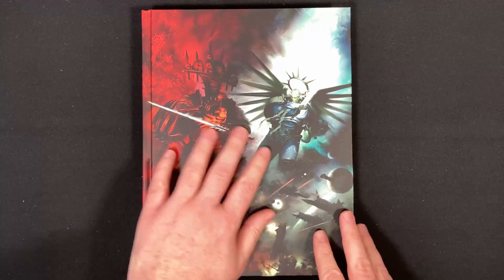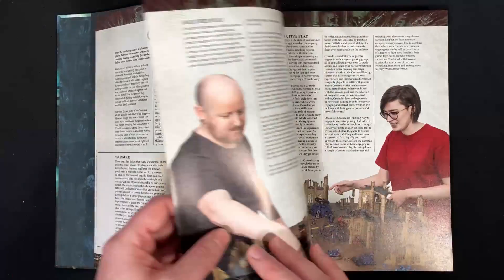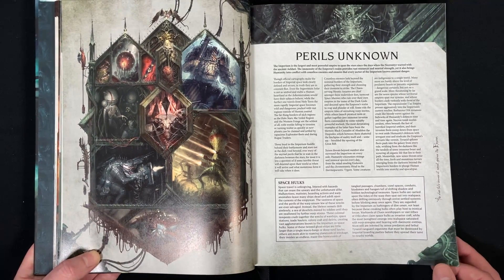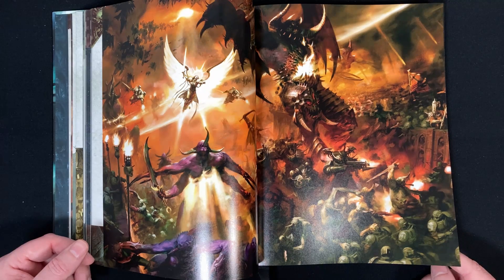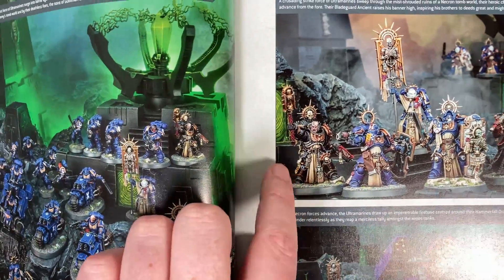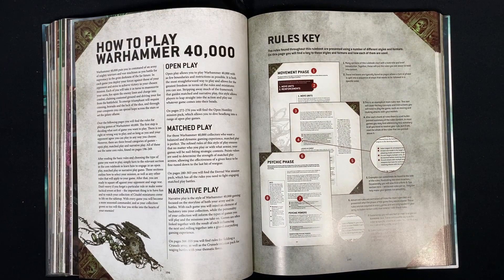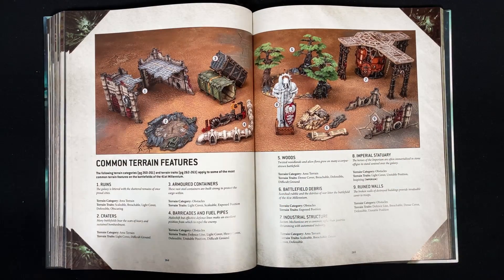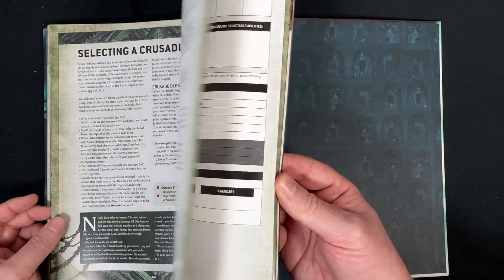Warhammer 40k 9th Edition Rulebook first look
I'm diving into the 40k 9th edition rulebook form the Indomitus box set and flipping through the pages, giving my thoughts and a general discussion about Warhammer 40,000.

A 368-page hardback, this is the essential book for any fan of Warhammer 40,000 – everything you need to know to collect, build, paint and play with Citadel miniatures.

It starts with an overview of the Warhammer 40,000 hobby, covering the four areas of Collect, Built, Paint and Play, including descriptions of open, matched, and narrative play.

Dark Imperium
In the first of the book’s huge lore sections, you can read all about the state of the galaxy after the Cicatrix Maledictum – the Great Rift – tore open across the galaxy, dividing the Imperium in two. Humanity faces its greatest challenge in more than ten millennia as the forces of Chaos run rampant across the reeling Imperium even as alien warlords seek to take advantage of the untold devastation wrought upon the Emperor’s realm.

A gatefold also includes an ornate depiction of the planets and the Sol System, as well as a map of the entire galaxy, calling out key war zones so you can see where the action hot spots are currently situated. Dark Imperium continues by covering in brief the Imperium's military wings, its bureaucratic institutions and even its other, more clandestine organisations…

As you read on, you'll learn more about the constant flux of the Imperium's borders and gain insight into the Imperial Creed's attitude towards abhumans, psykers and, worst of all, mutants and heretics!

Lastly, Dark Imperium provides a brief overview of the four Dark Gods of Chaos – including their immortal daemonic legions, sycophantic followers and dread mortal champions – as an ever-present threat to the Imperium.

The Rules
The first section of the core rules covers the basic rules of the game, and takes you through the rules that apply to the seven phases of the game: the Command phase, Movement phase, Psychic phase, Shooting phase, Charge phase, Combat phase and Morale phase.